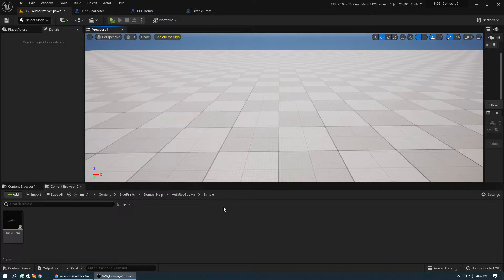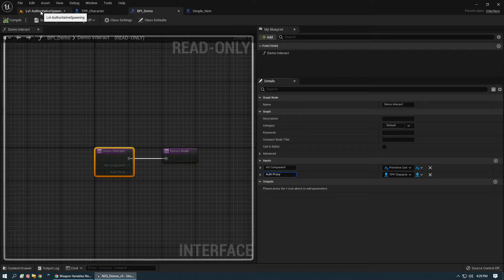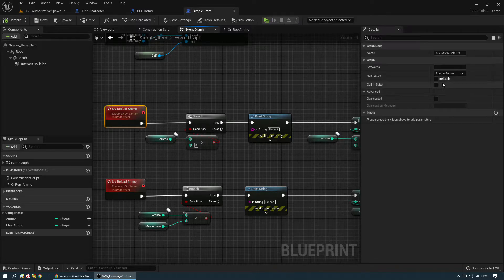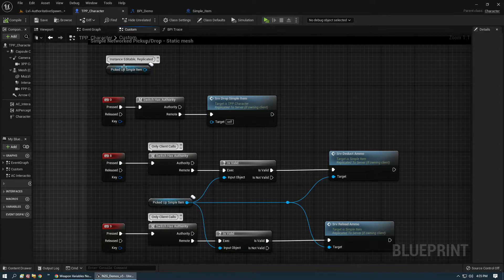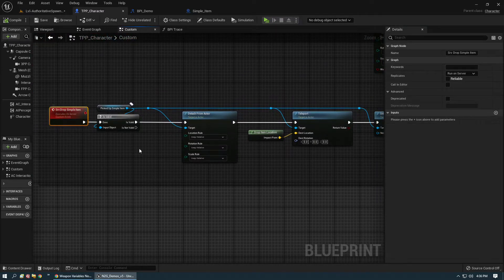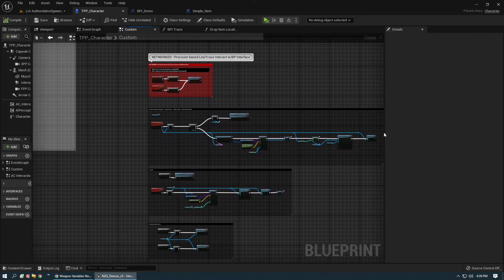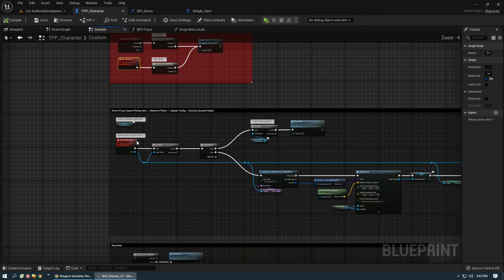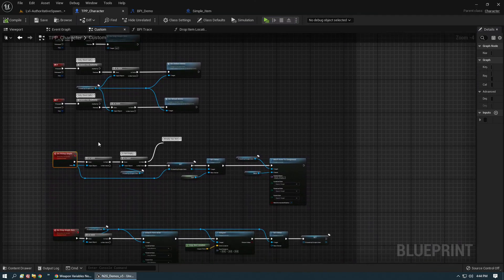UE5 - Simple weapon data replication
This is a verify short and simplified demonstration. This is in no way a setup (mesh actor stuff) that you'd use in a production multiplayer game.

The advanced version of this process will be posted in a future video. Low and High data actors with data table configs.